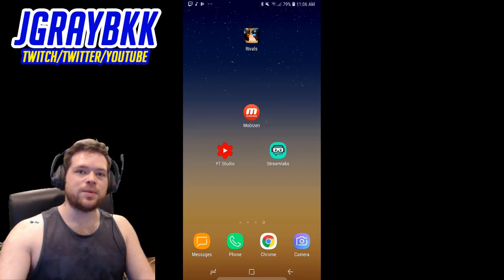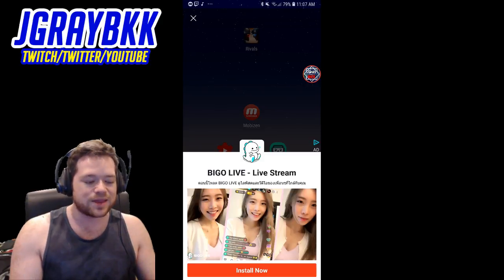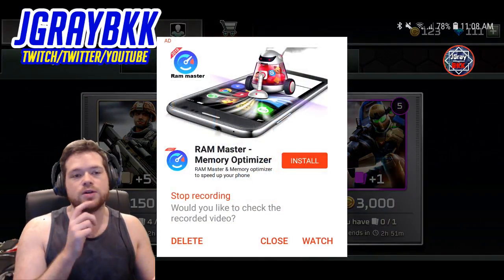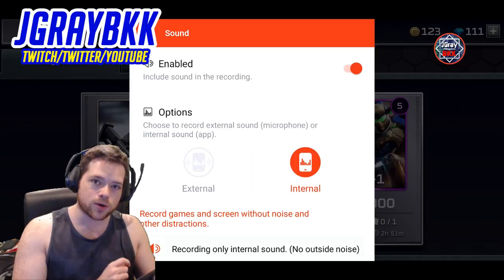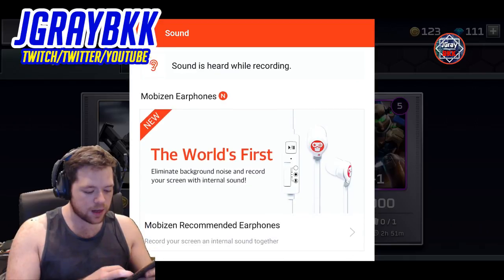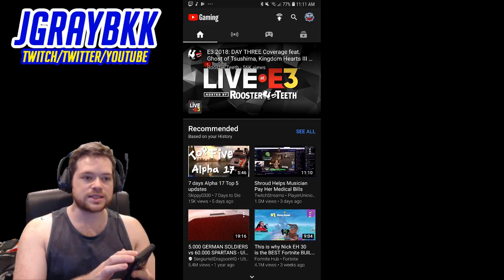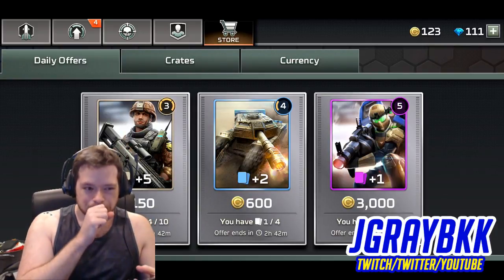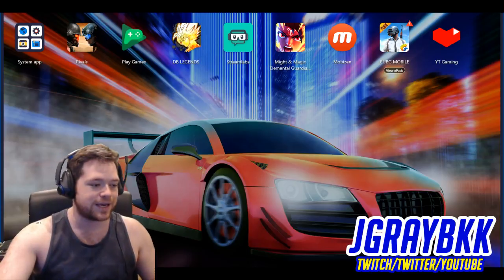2018 Best Apps to Live Stream Mobile Games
2018 Best Apps to Live Stream Mobile Games
In this video I talk about how I record and Streamed all my mobile games before switching over to a whole PC operation!